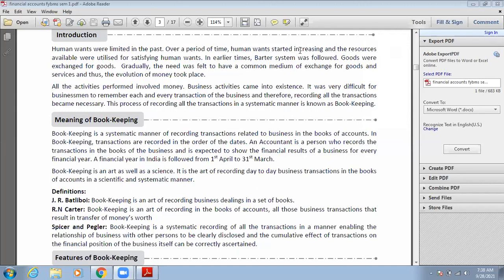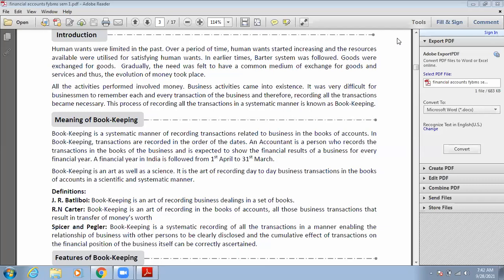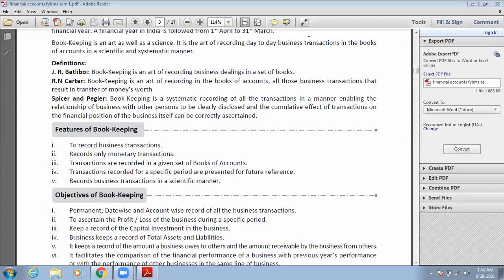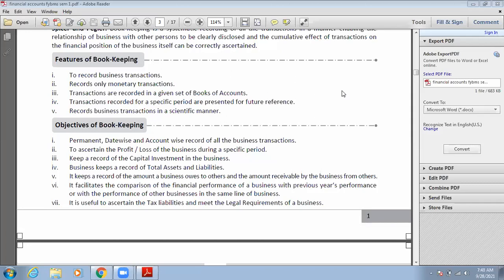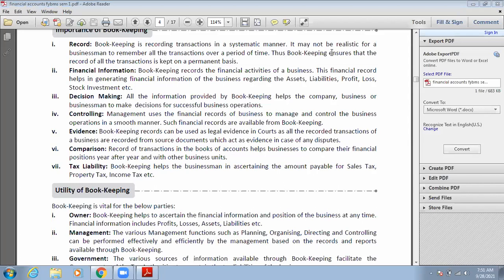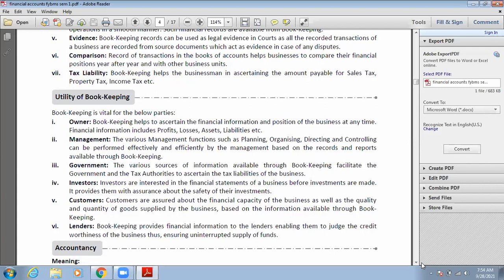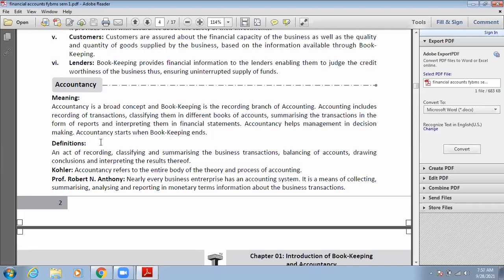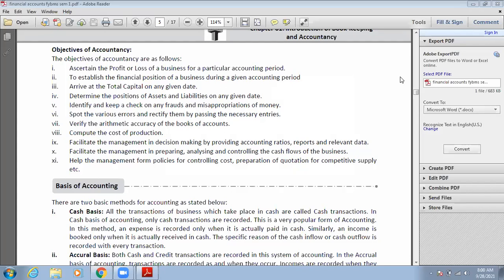Financial accounts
introduction